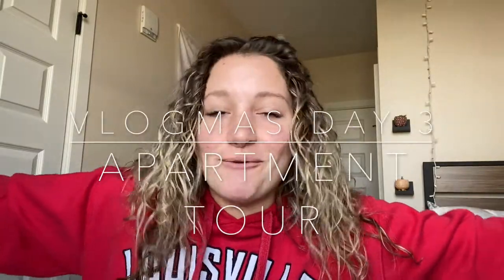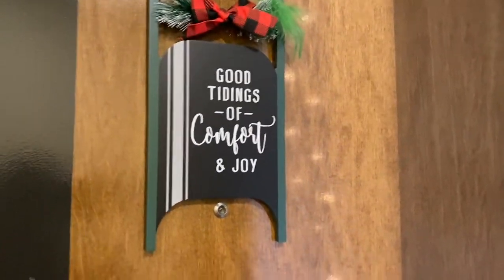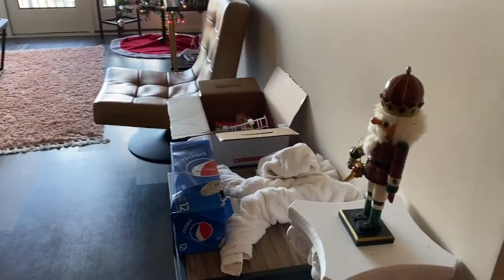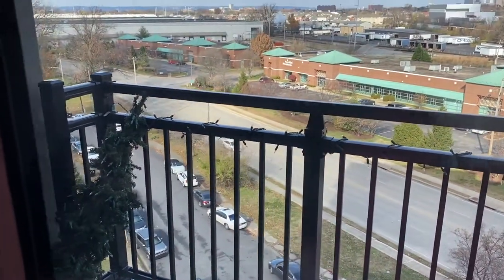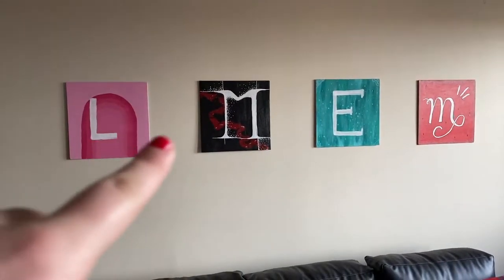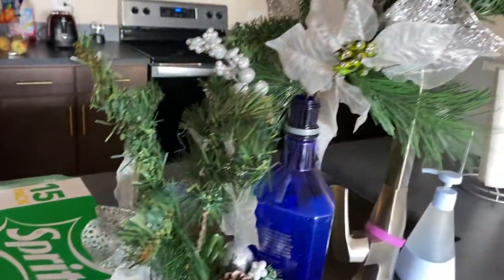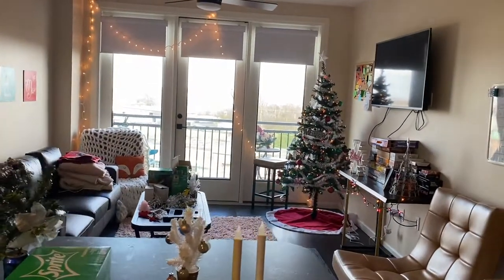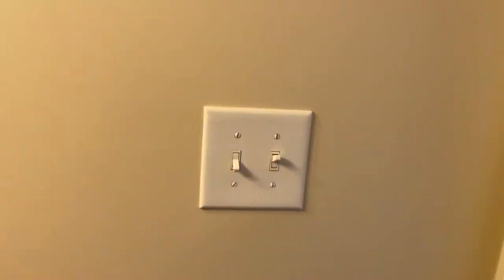APARTMENT TOUR (xmas edition) | vlogmas day 3